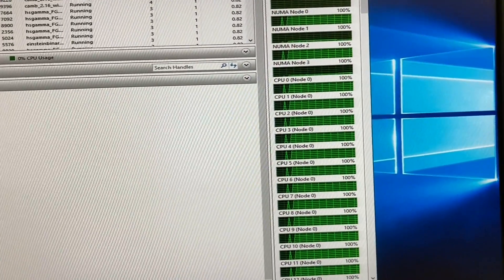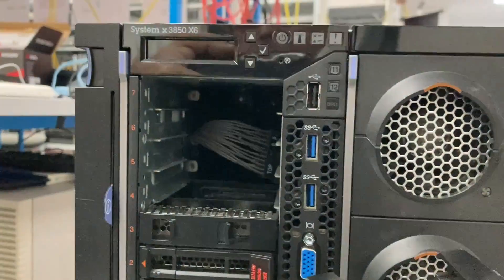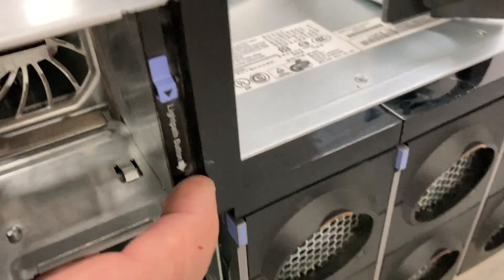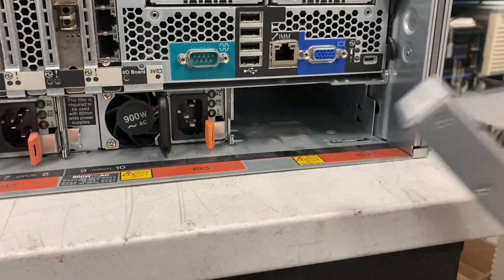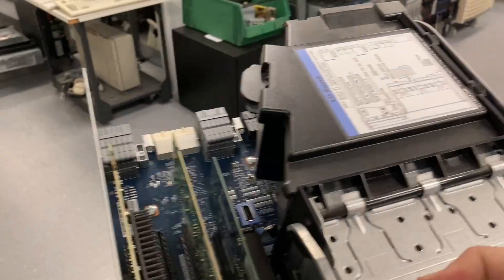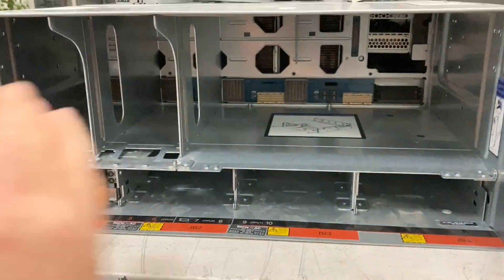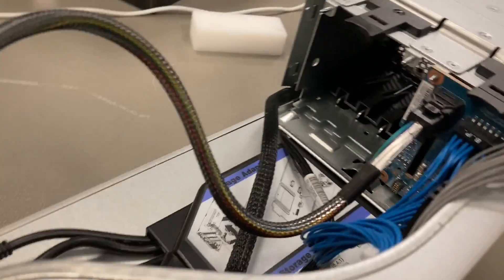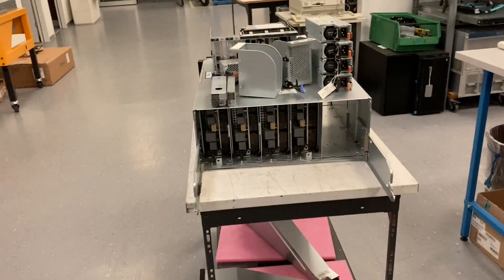IBM server X3850x6 with all the bells and whistles! (PWJ222)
Never seen a server with so many levers and drawers and modules before! The IBM X3850x6 is a beast from 2014 with up to 4 CPUs and 96 memory sockets. This one has 3TB of RAM...